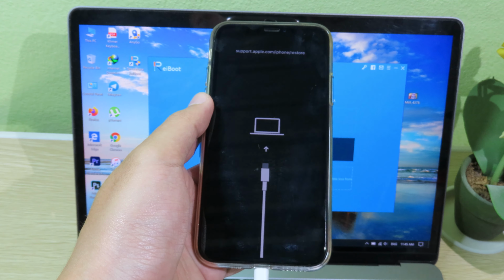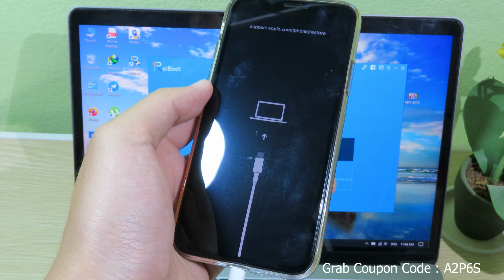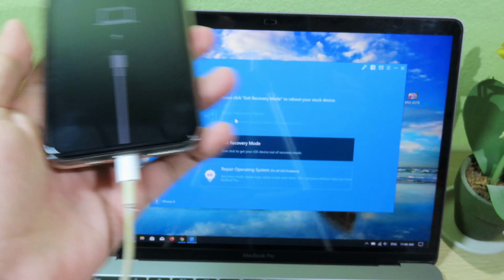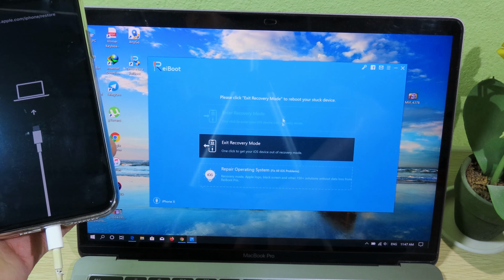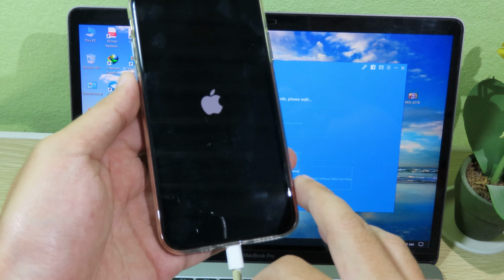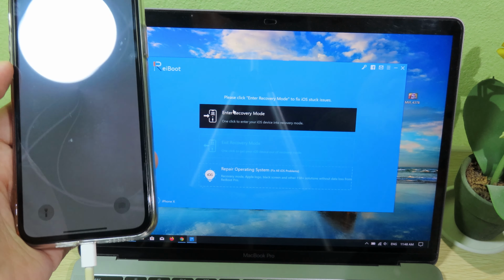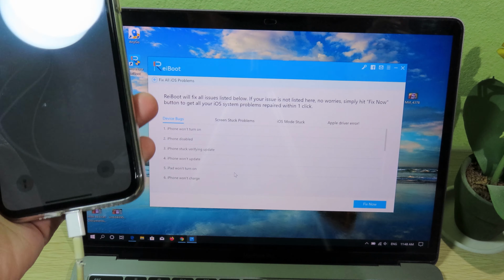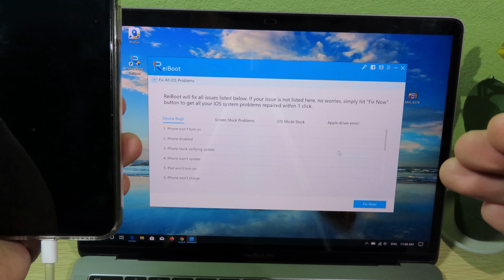How to Fix iPhone STUCK in Recovery Mode 2021- No Losing Data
Reiboot is an easy way to fix your phone when it is stuck. It has more options like allow you to repair your phone, stuck in bootlogo or passcode disable